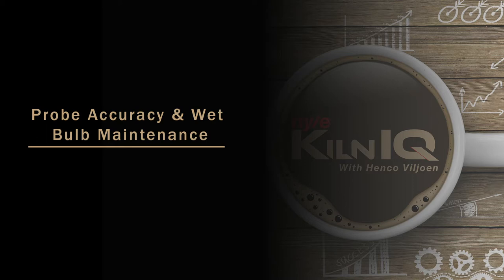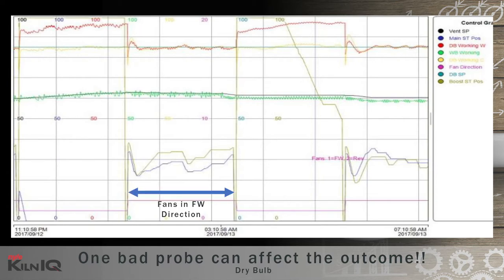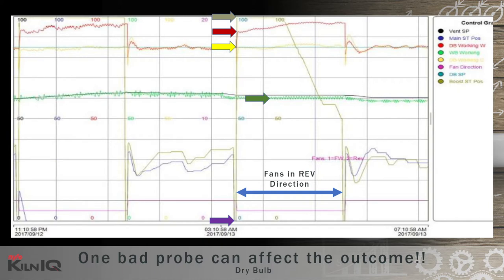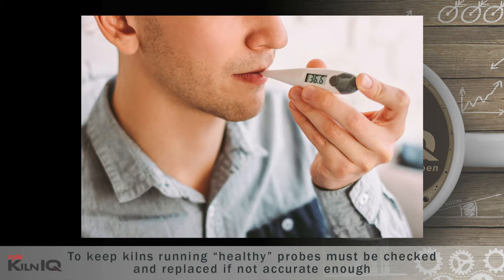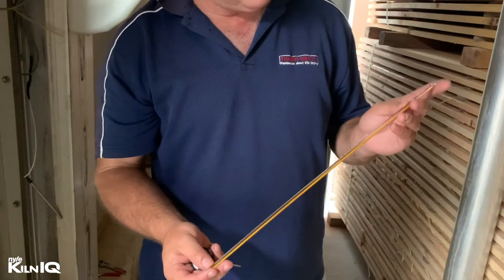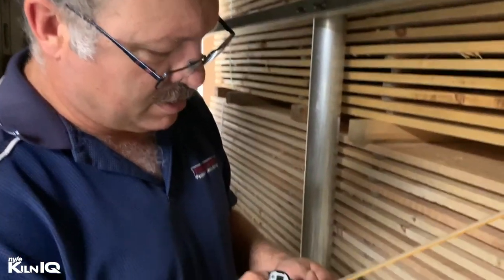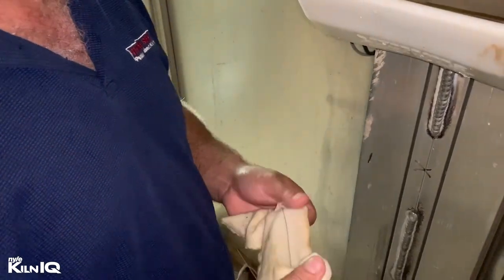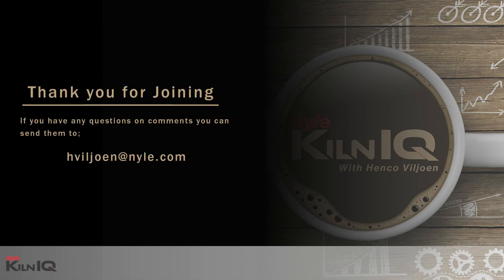KilnIQ Episode 7: Probe Accuracy and Wet Bulb maintenance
In this episode Henco will be discussing Probe Accuracy and Wet Bulb maintenance.

If there is a topic that you'd like to see discussed on an upcoming episode of KilnIQ don't hesitate to send your questions to .